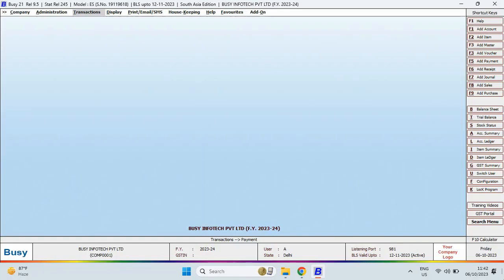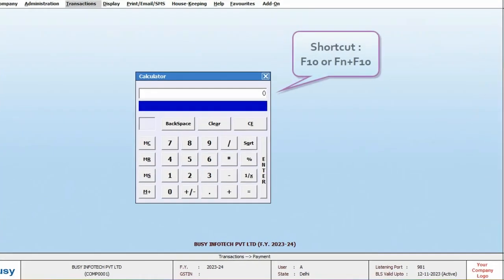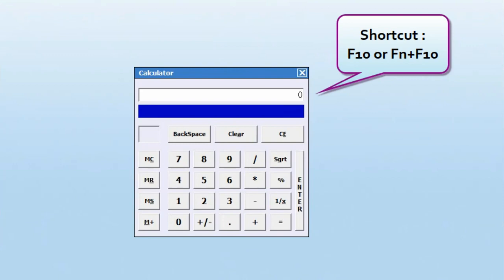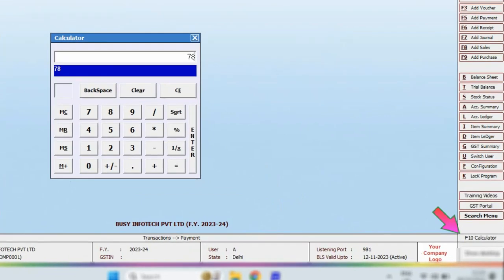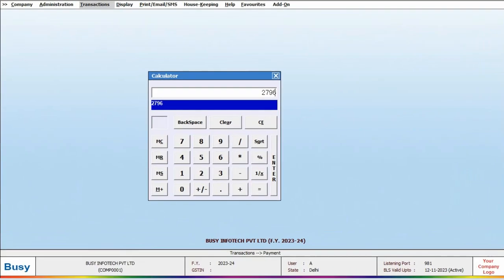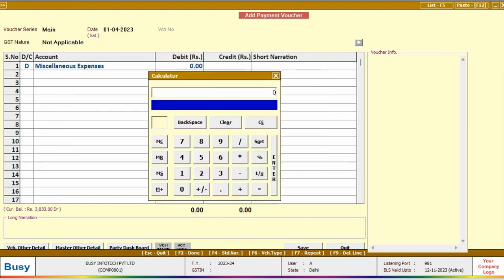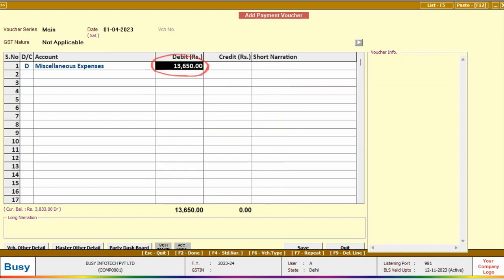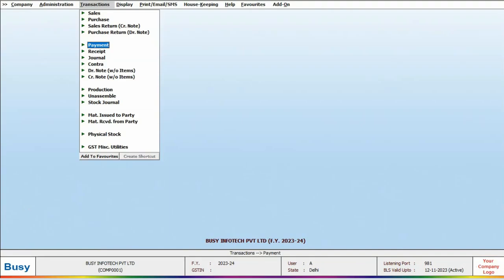Inbuilt Calculator in BUSY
This video will explain the usage of an Inbuilt calculator in BUSY to simplify the calculations. BUSY software offers a calculator feature for added convenience and transparency. You can open the calculator using the F10 shortcut key in BUSY and can effortlessly perform various calculations within BUSY.

KG Software & services (KGSS) is a one-point solution to all your IT needs covering Computer Hardware, Software, Printers, U.P.S., Modem, Internet and networking Solutions, etc.

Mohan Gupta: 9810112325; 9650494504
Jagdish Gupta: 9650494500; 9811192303